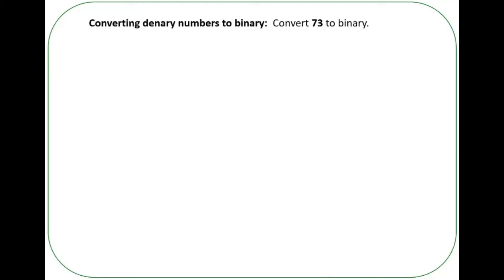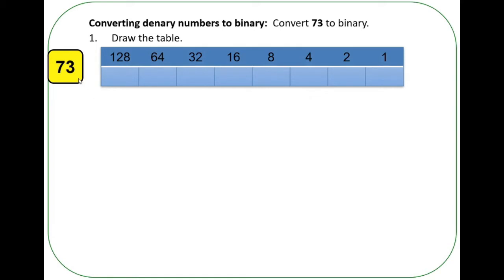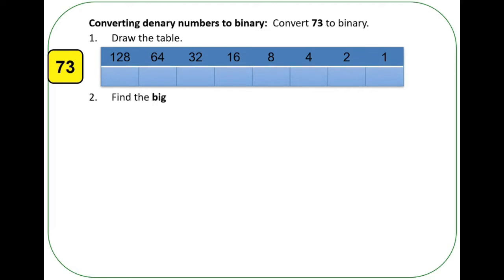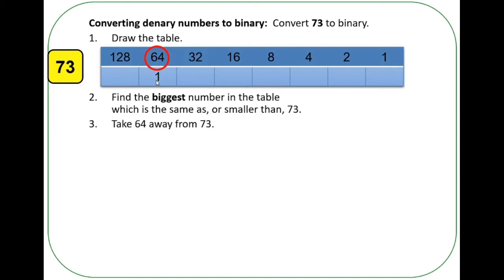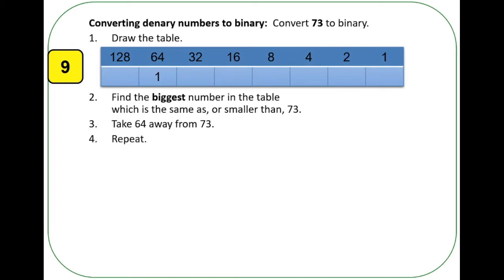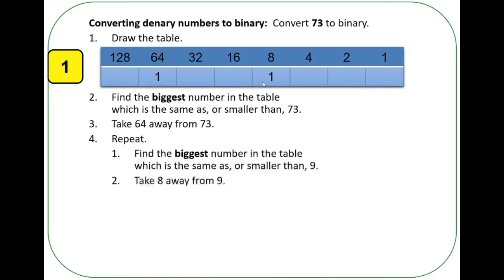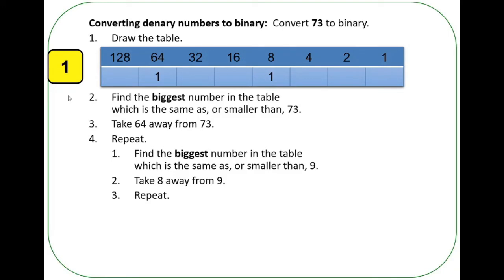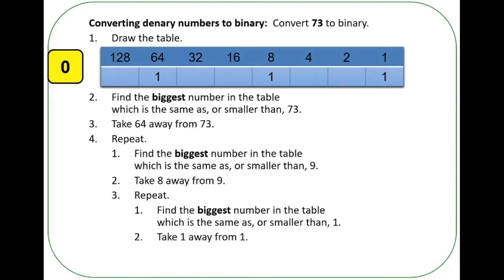Denary to binary conversion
How to convert denary numbers to their binary equivalent.
Good for GCSE Computer Science.